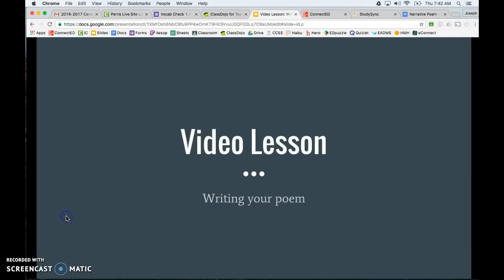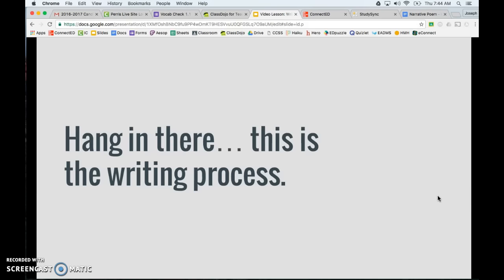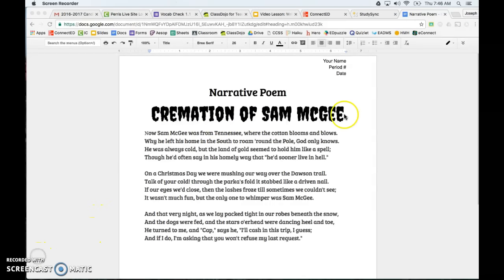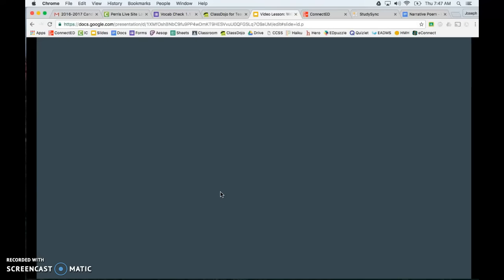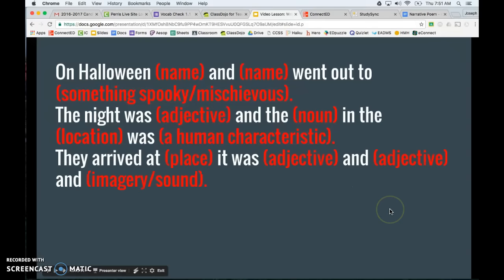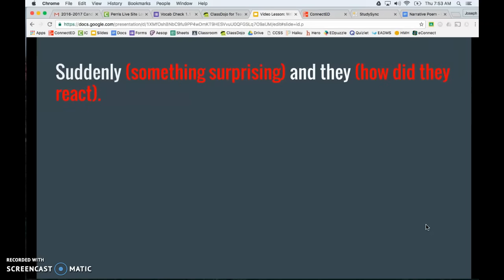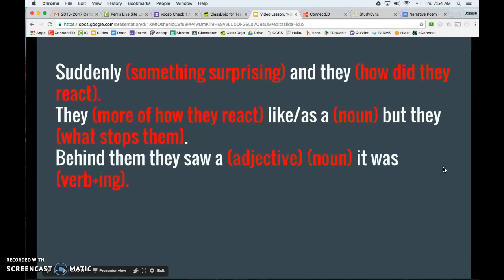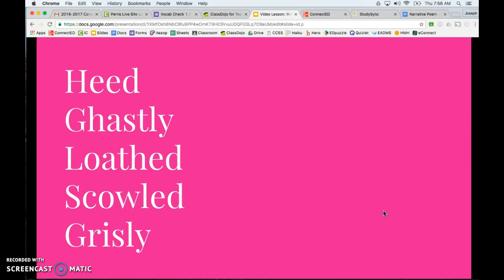Writing Your Poem